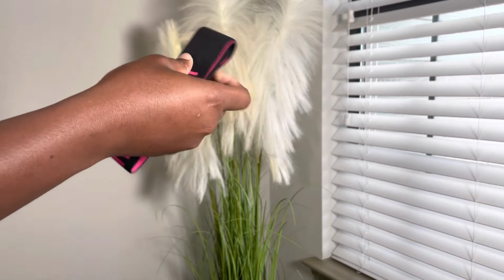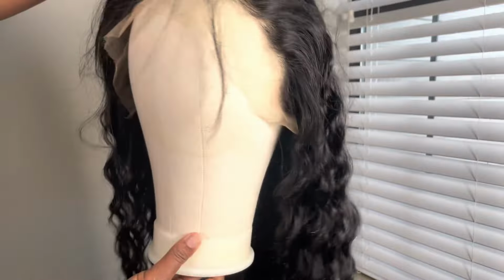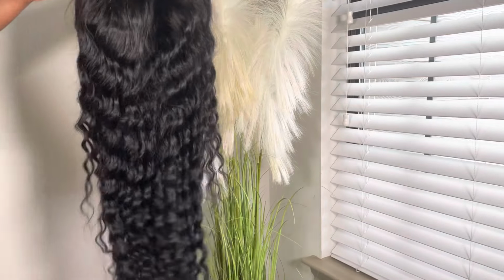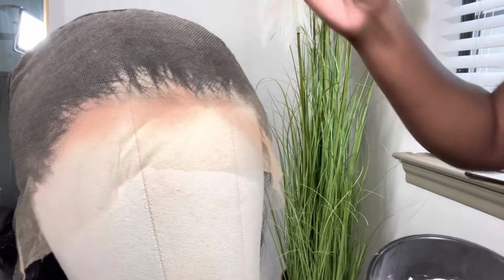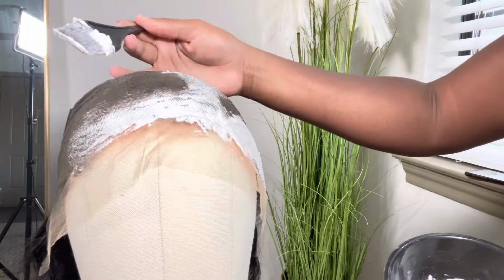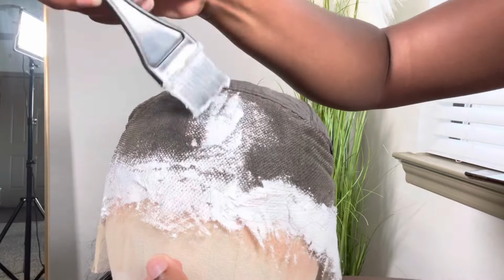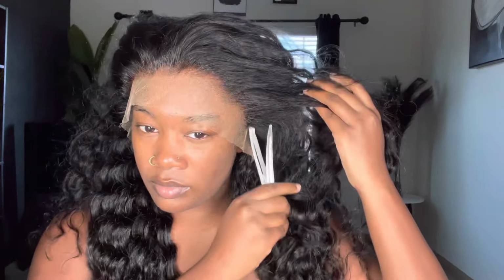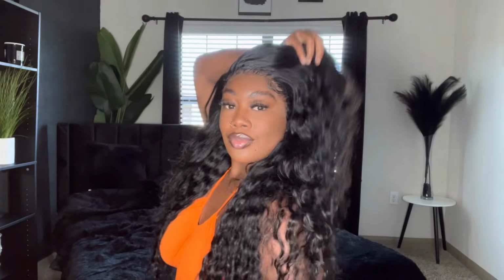IS WIGGINGS HAIR REALLY WORTH THE HYPE?| LOOSE DEEP WAVE | WIGGINS HAIR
Hair details:24 inch loose deep wave 13*4 transparent lace 200density

3.NEW V part wig! More Natural➤